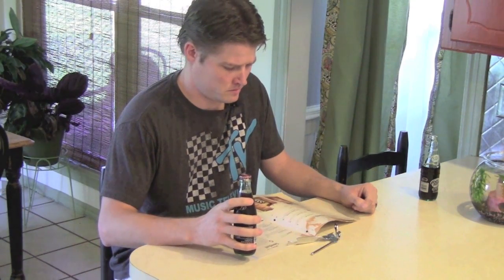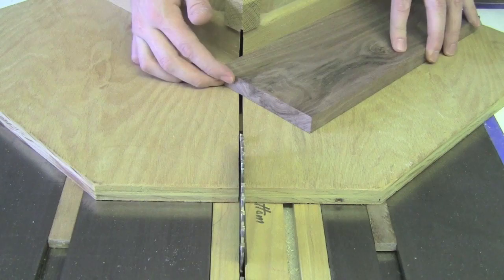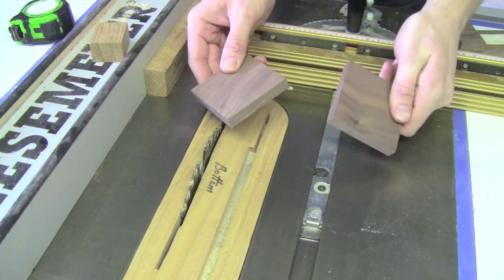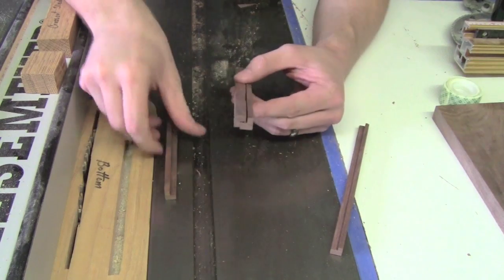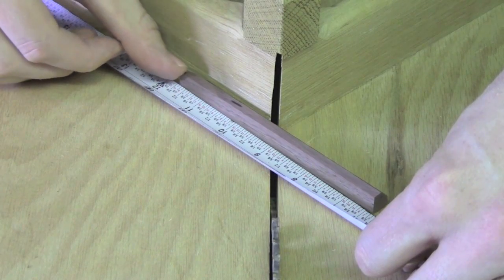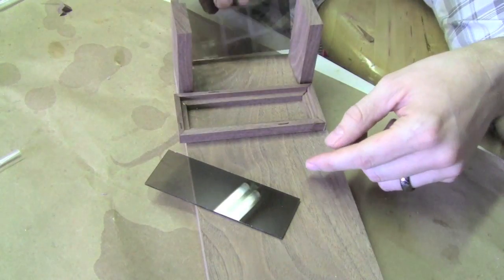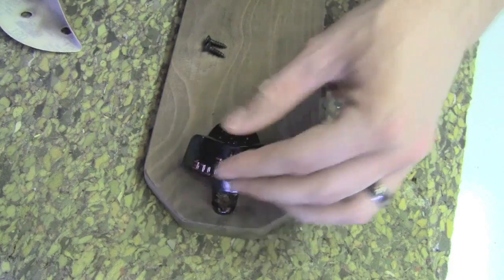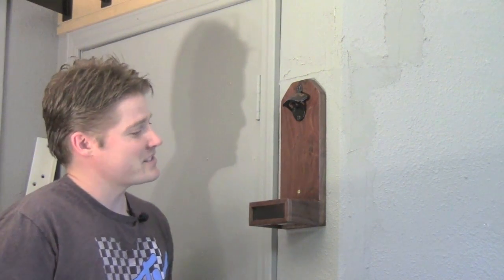Rock-n H Bottle Opener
This is a cool build on how to make your own man cave bottle opener.  With just a quick Amazon purchase, limited materials and two tools you can make this too.  Plus it gets your pop or beer open without any struggle at all.  I really like this and it is up for auction on Ebay.  One lucky winner will get to have this in their home branded and signed by me.